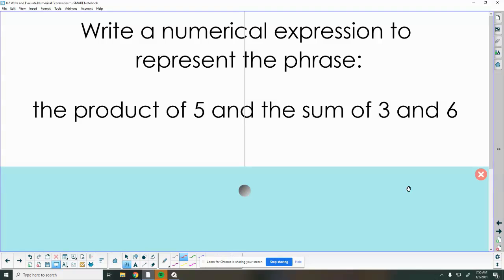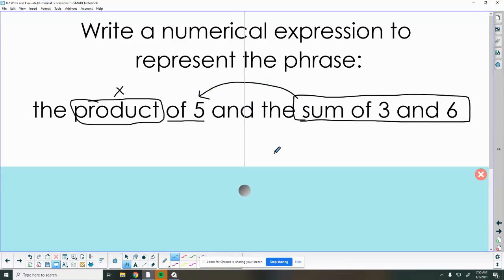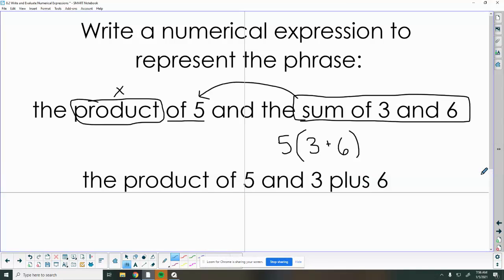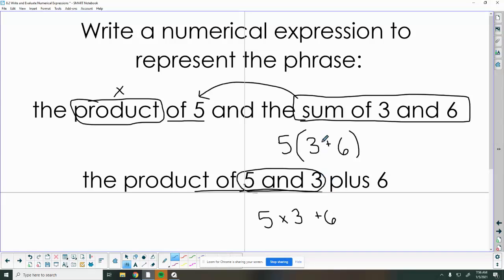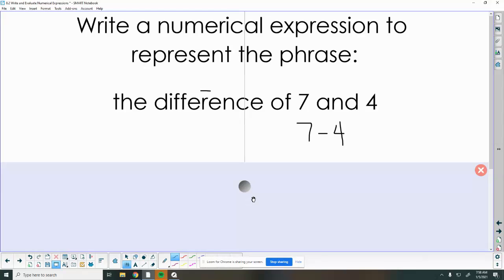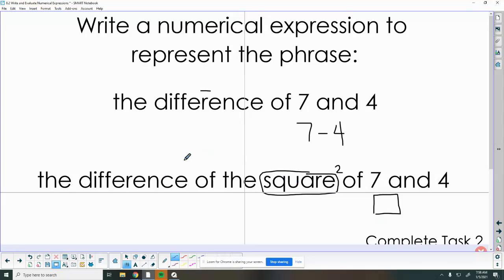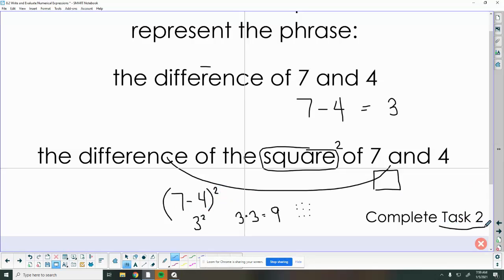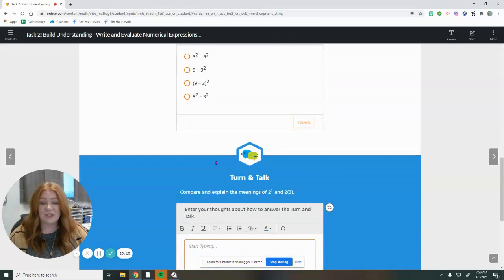8.2 Task 2 Write and Evaluate Numerical Expressions